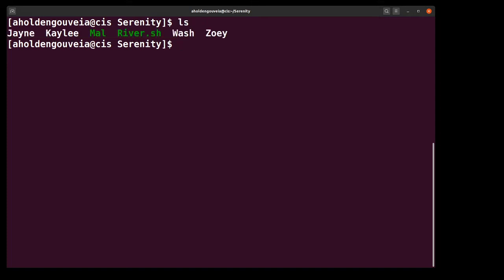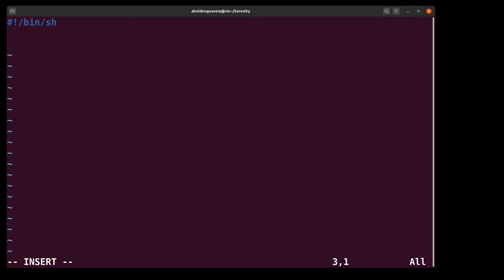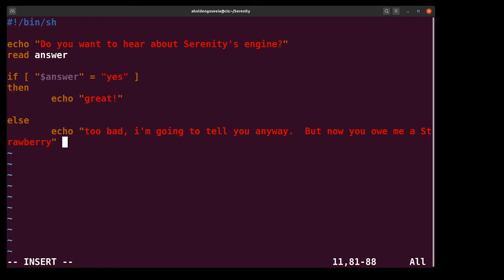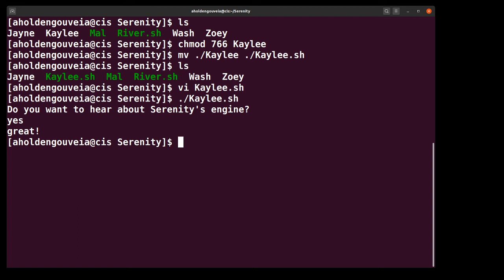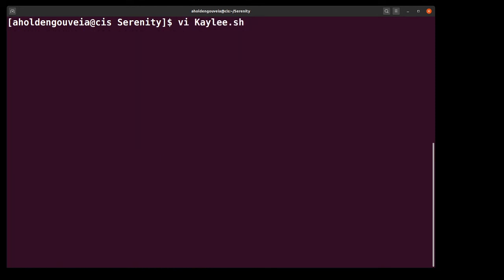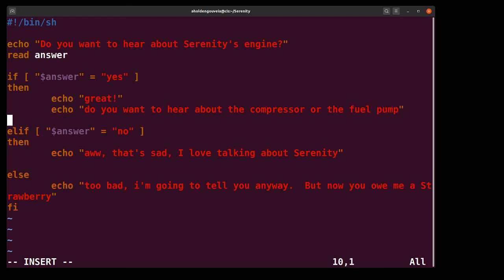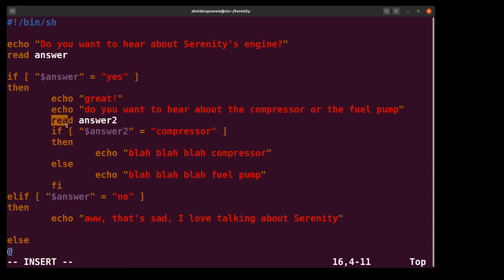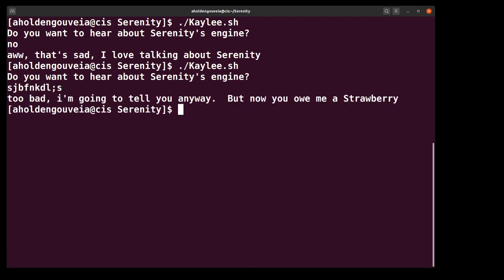FAQ Shellscript Conditionals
This video will talk about how to use if/else statements, if/elif/else statements, and also how to create nested conditions.